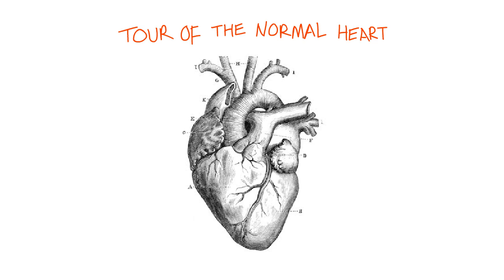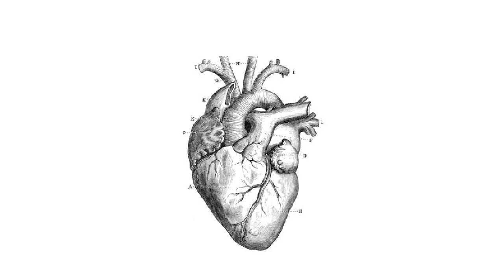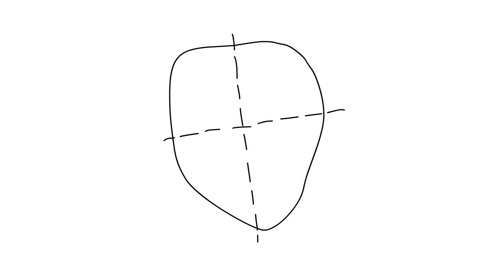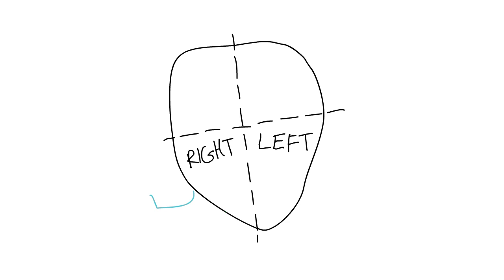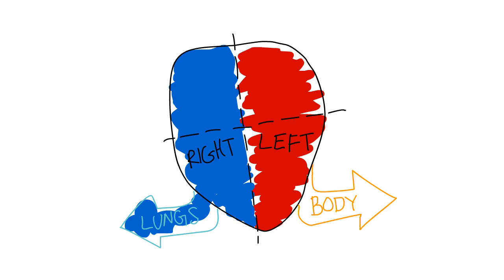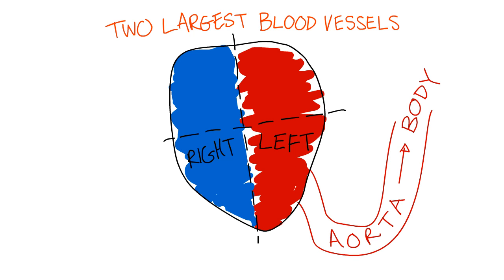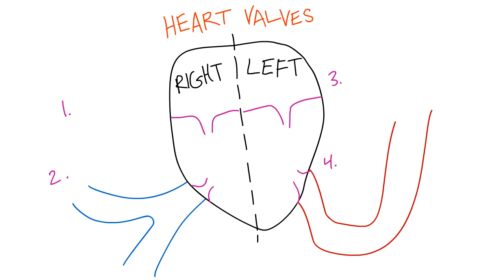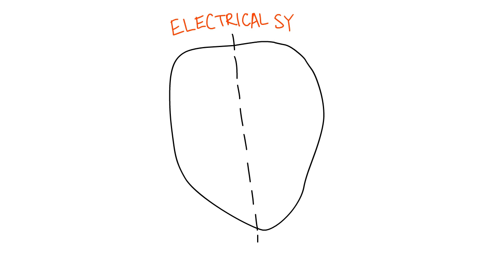A Tour of the Normal Heart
This video shows the structure, electrical system, and pumping system of the normal heart.